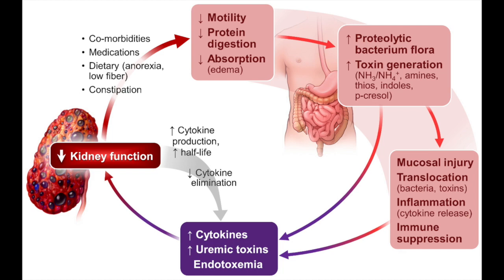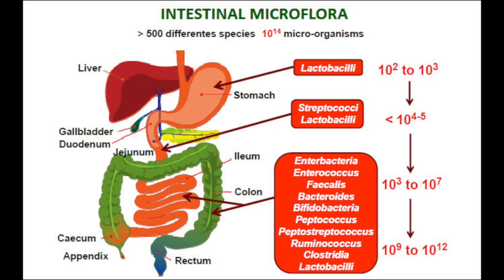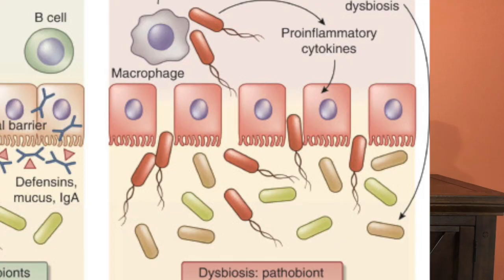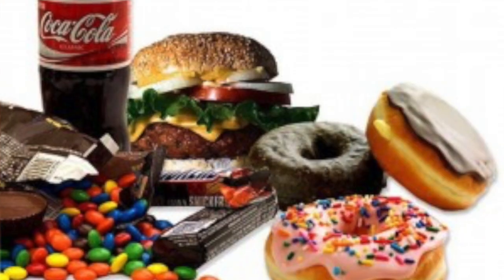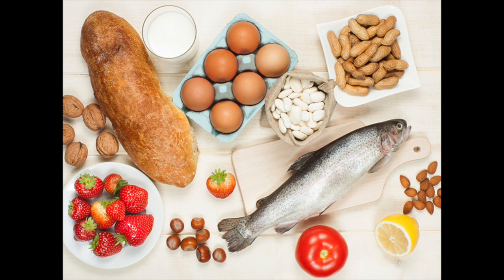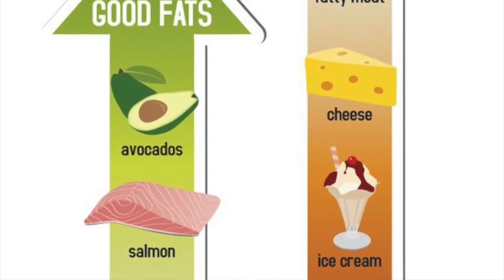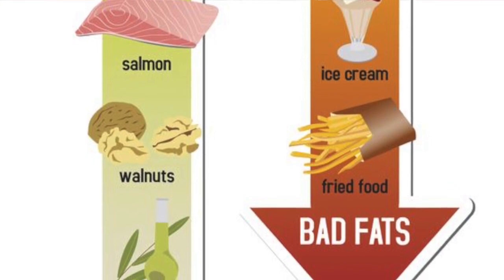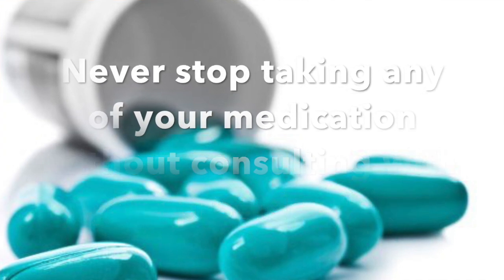Inflammation, Leaky gut and Kidney health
Learn about what causes leaky gut and its effect on inflammation and kidney health.